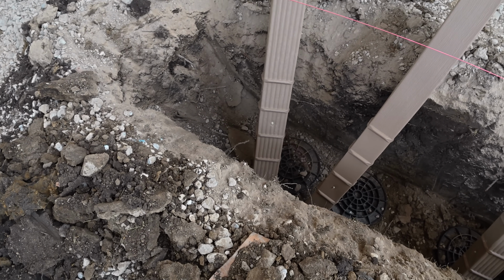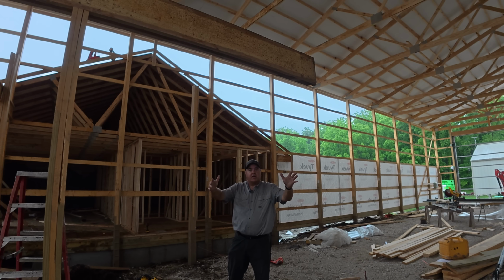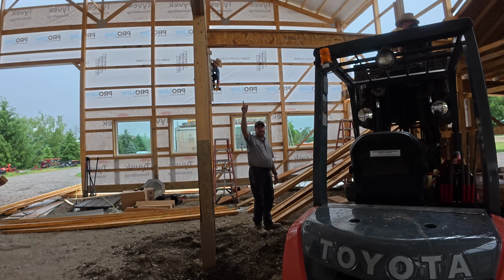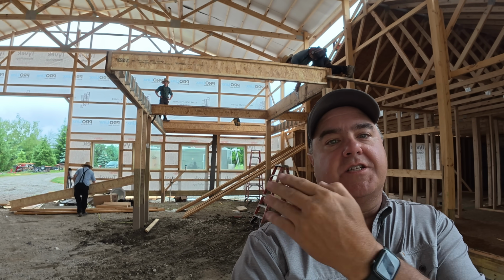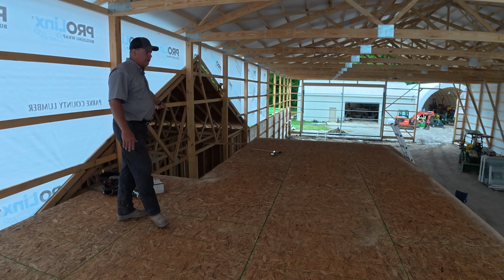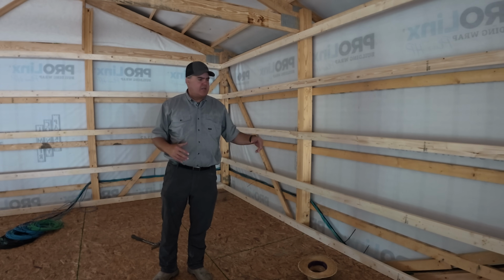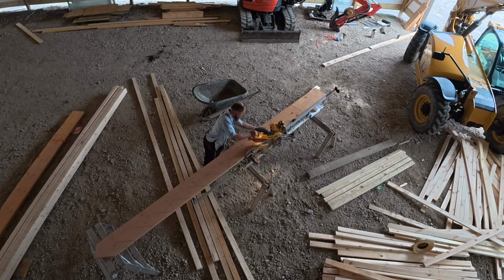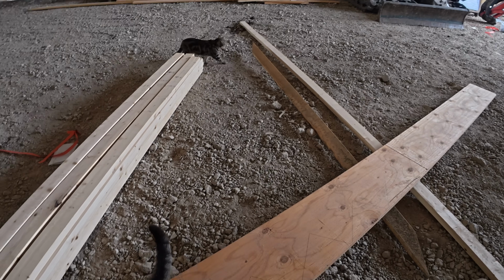Amish Built Dream Shop Mezzanine!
The Tractor Time with Tim dream shop build is moving along with the Amish crew working on the mezzanine in this video. Check out the new construction as the building takes shape.